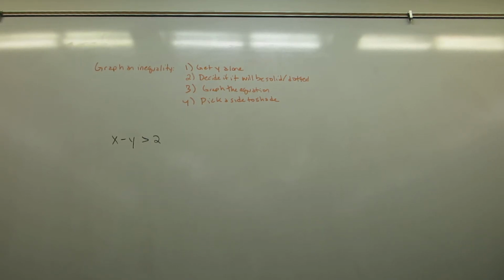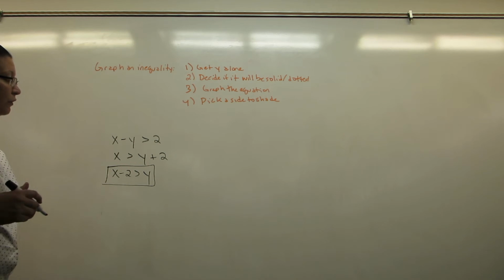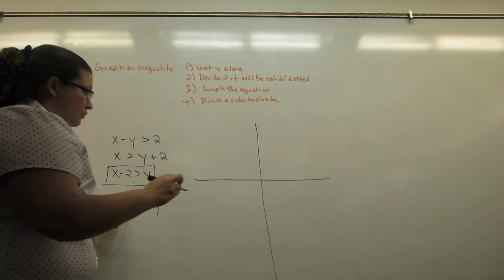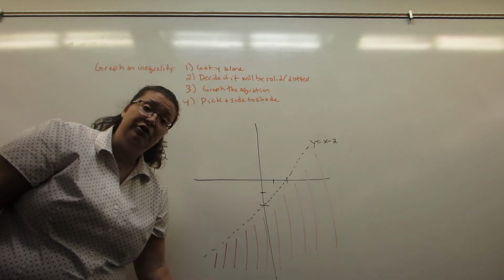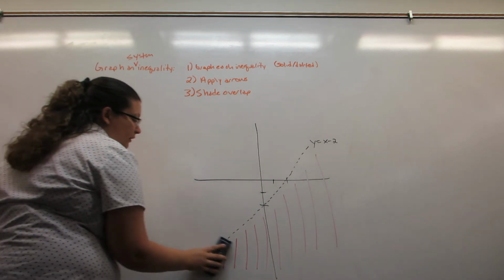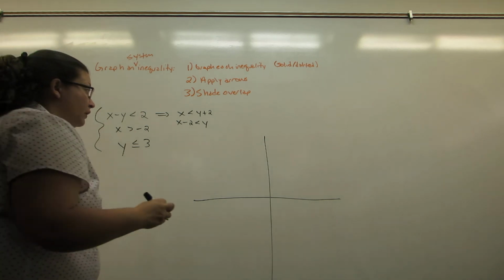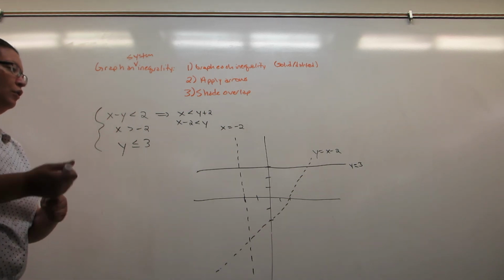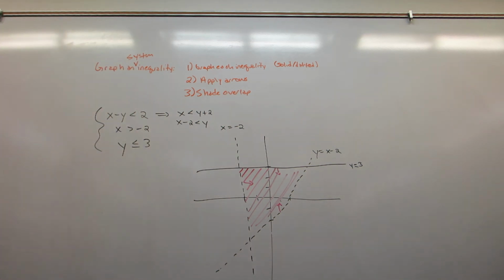Solving an inequality and a system of inequalities. Graphing solution set.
Solving an inequality and a system of inequalities in two variables.  Graphing the solution set.